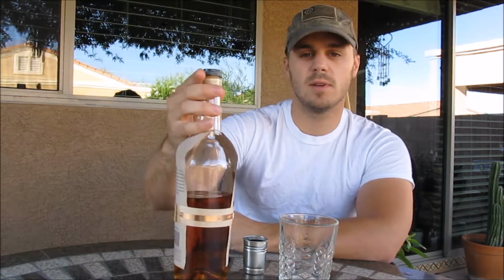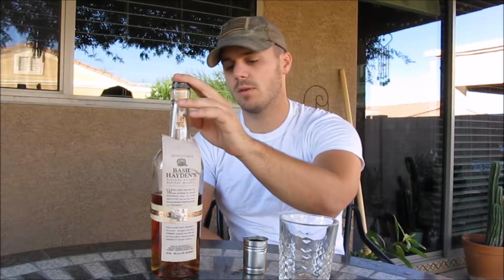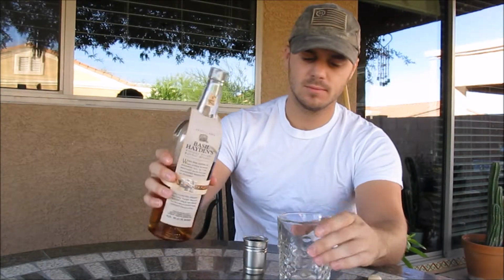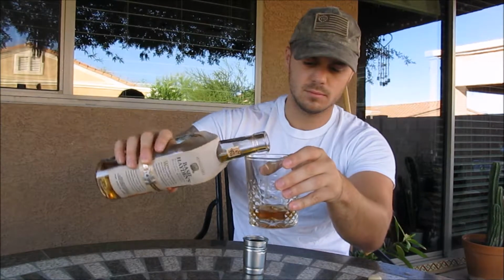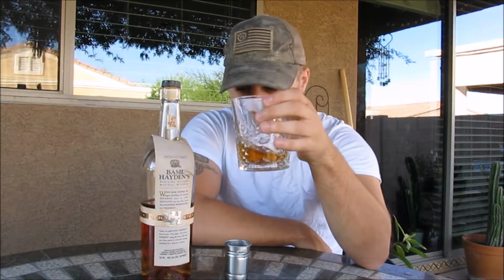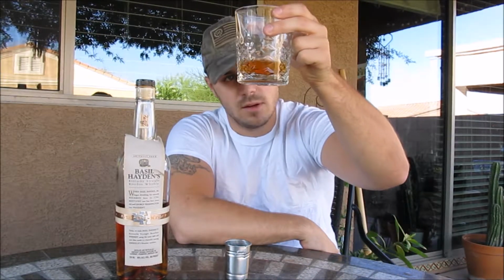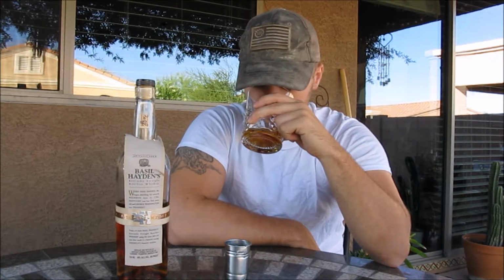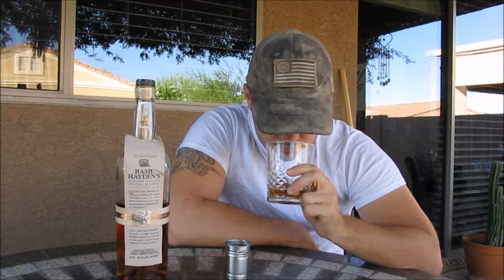Whiskey Wednesday: Episode 10 - Basil Hayden Kentucky Bourbon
Hey everybody so full disclosure I had made a video yesterday that tied in with my cigar review, but it somehow got deleted. So I had to quickly make this video rather quick. The whiskey I am reviewing is the Basil Hayden Kentucky Bourbon. The brand has been around since 1796 back when George Washington was our president and Kentucky was 4 years old. This bourbon is from the Jim Beam small batch collection. And a great selection from my fiancee of 4 years. This bourbon has a sweet fruity plumb/fig smell and spice. The taste is that of smoothness and spice. It goes down very easily and taste great. The spice is unique in that it start off just barely there then it just builds up fast. I truly do enjoy this bourbon and its going to be a mainstay in my liqueur cabinet from now on.